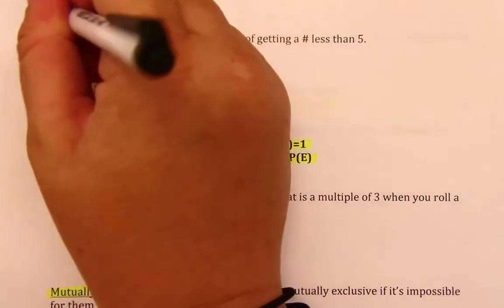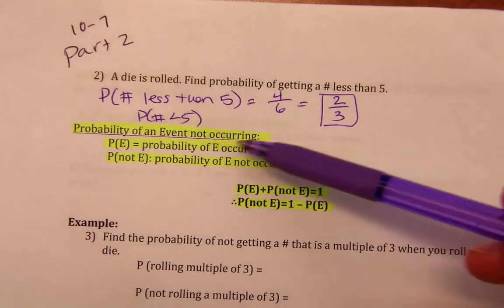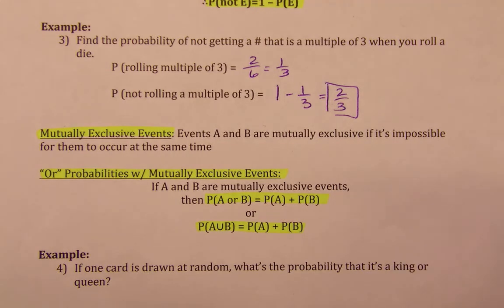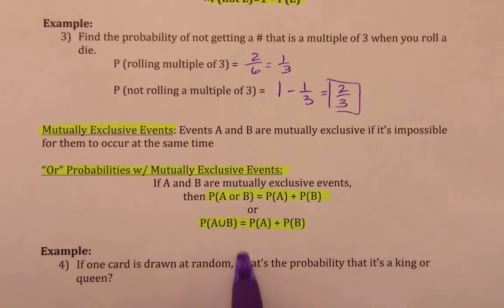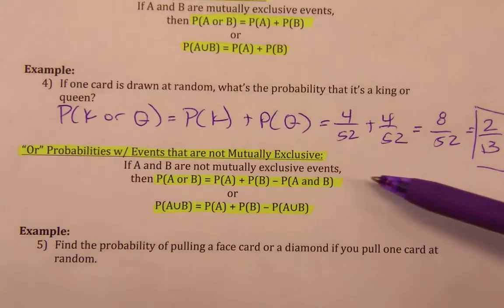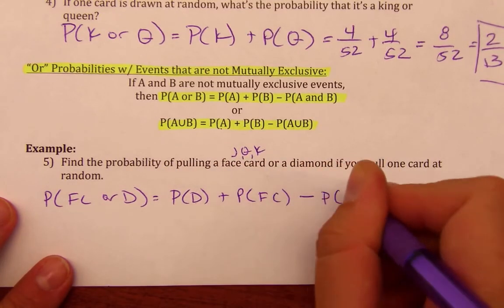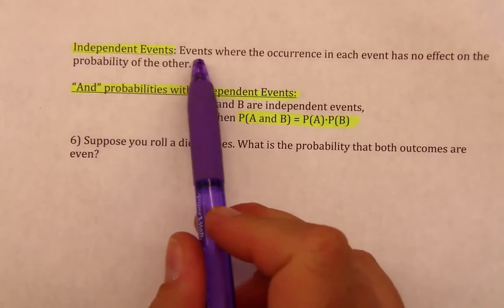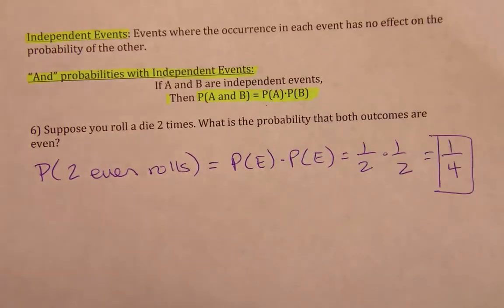Pre-Calc 10-7 Part 2